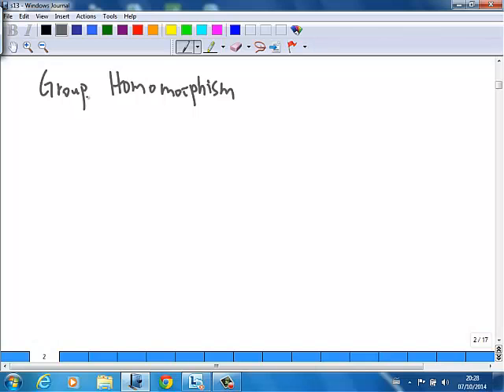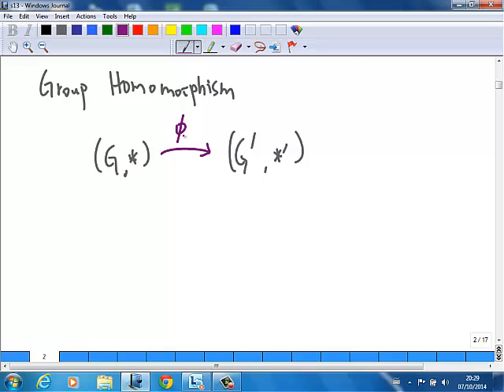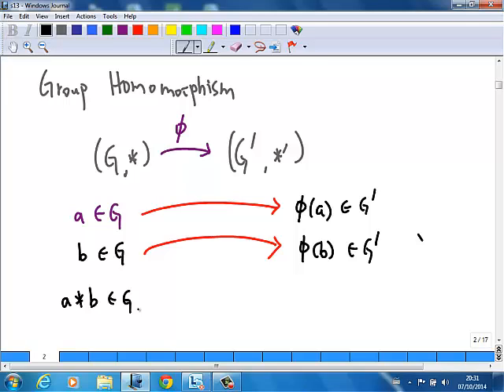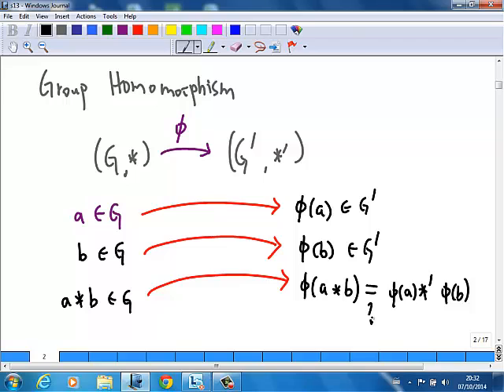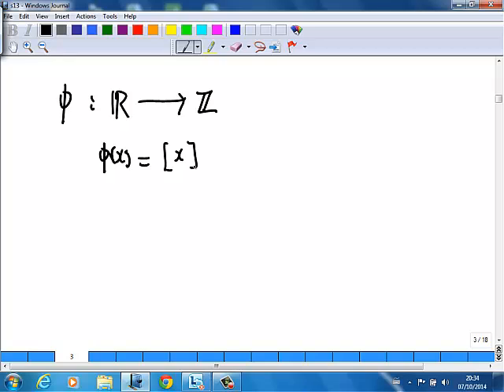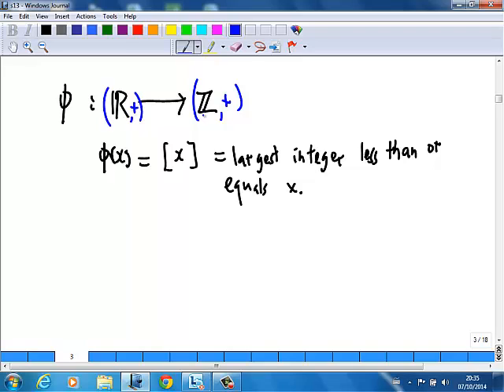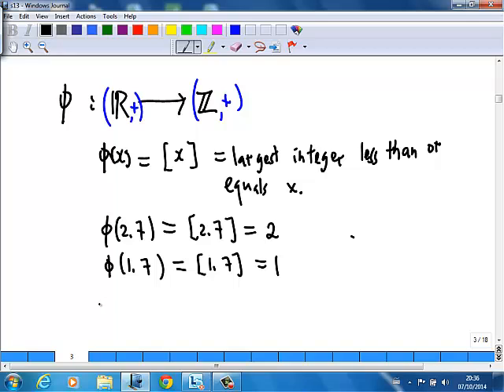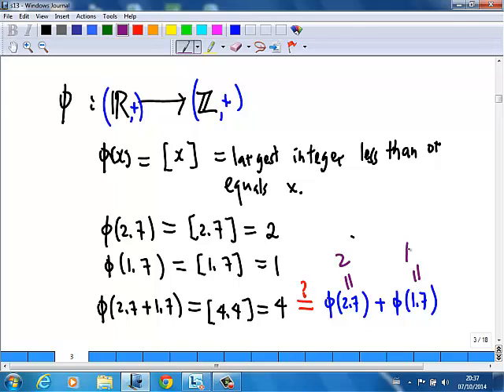Homomorphism Part 1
This is last minute unplanned recording